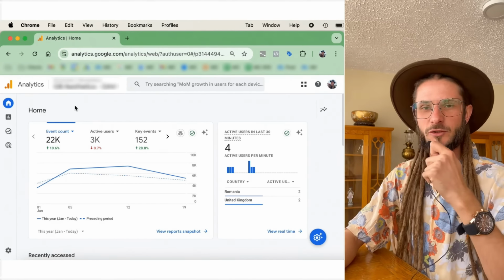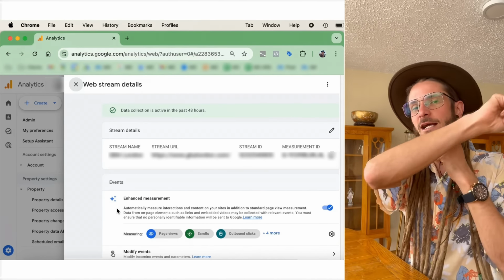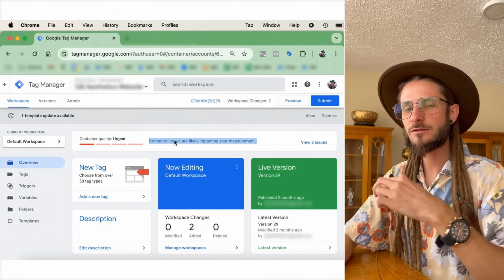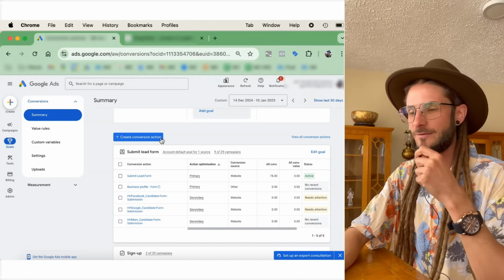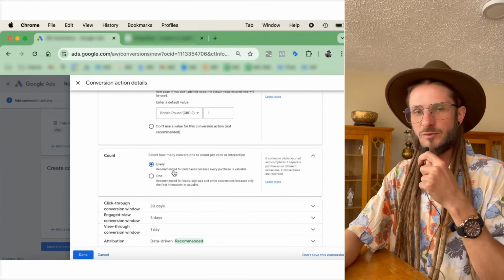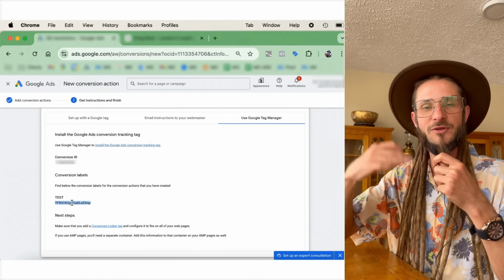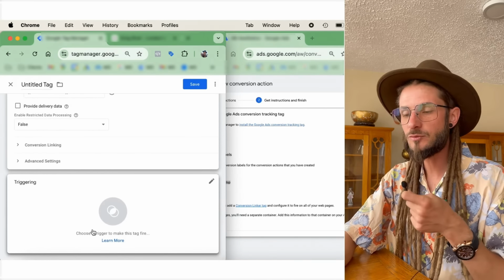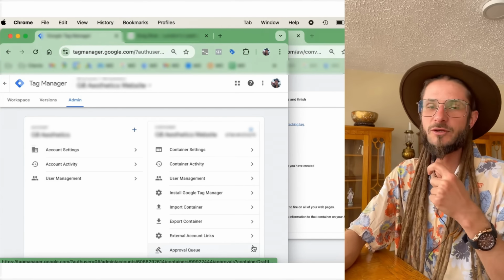How to Link Google Ads, Tag Manager & Analytics – Full Setup Guide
How To Link Your Google Ads, Google Tag Manager & Google Analytics Accounts Together.

Ad gang, something’s might be missing in your Google Ads setup. You’re running campaigns, analyzing data, optimizing bids - but there’s a gap. A hidden disconnect that could be costing you performance, conversions, and cash. Most advertisers never spot it. But once you do, everything changes.

Today, I’m pulling back the curtain on a simple yet critical setup mistake and showing you exactly how to fix it. Trust me, you don’t want to miss this one 👀

Timestamps:
0:00 – Let’s link everything!
0:10 – Why connect Ads, Analytics & Tag Manager
1:18 – Step 1
3:10 – Boost conversions with this trick 🔥
4:25 – Step 2
5:56 – Step 3
7:41 – Pro-level tracking
8:55 – Avoid these mistakes!
10:20 – Test if it’s working
12:05 – Advanced tracking tips
13:30 – Final thoughts

🇧🇴 In Bolivia 🇧🇴
🌎 Nomading since 22 🌎